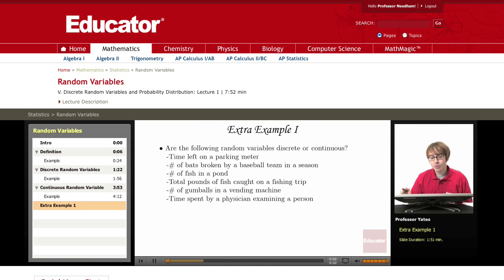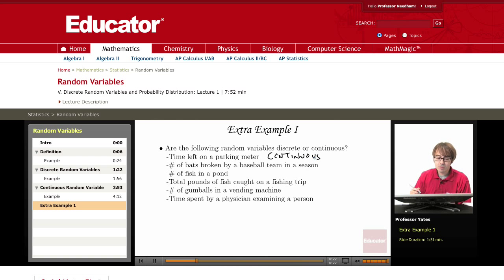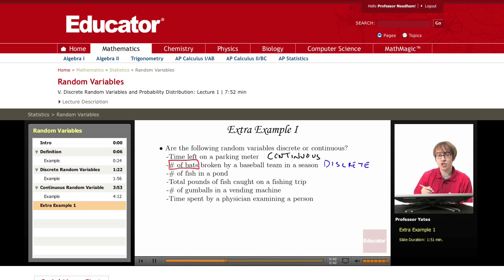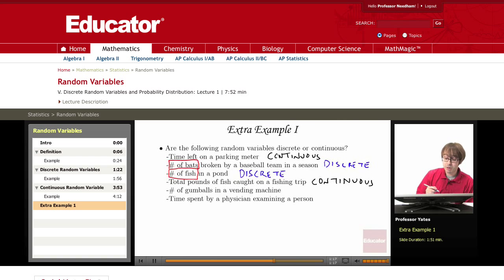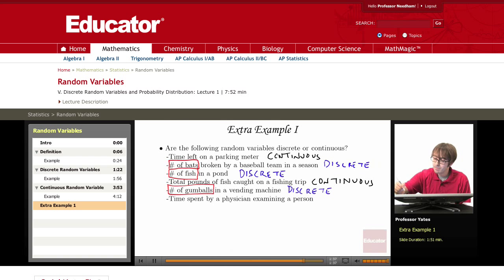Statistics: Random Variables (Discrete or Continuous)